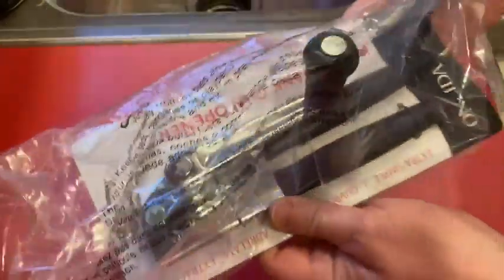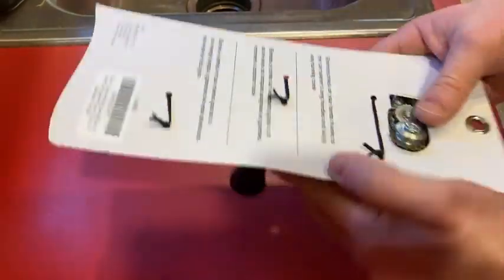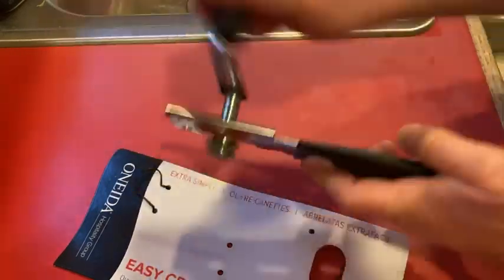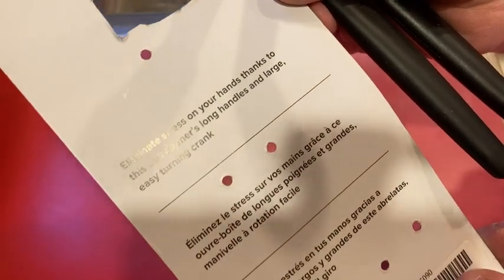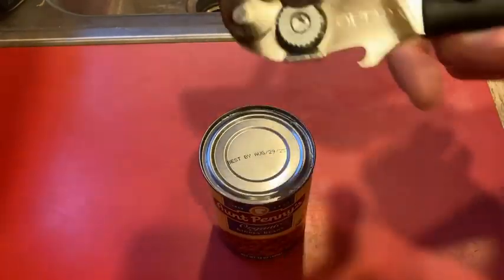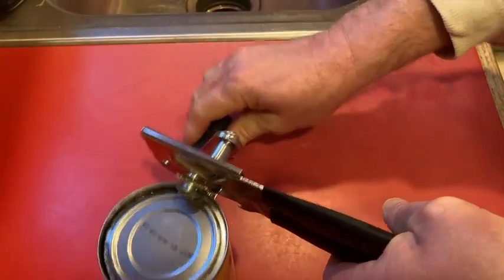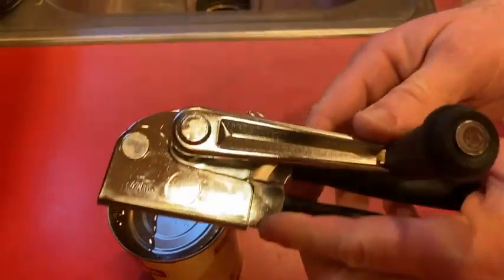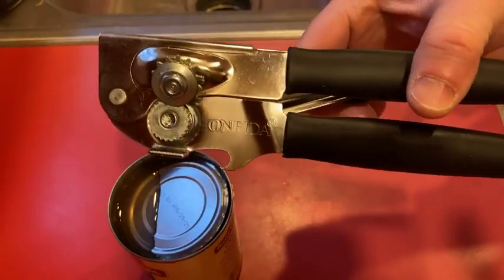Commercial Oneida Easy Crank Can Opener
This is the Commercial Oneida Easy Crank Can Opener. In this video we test it out.